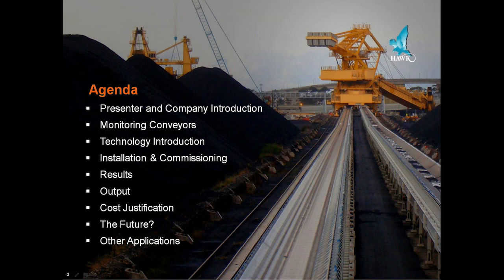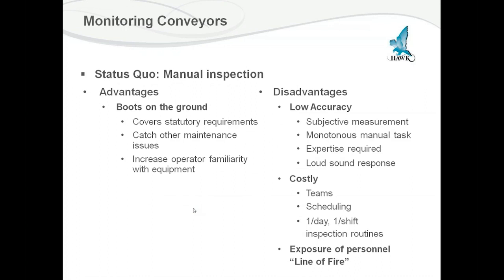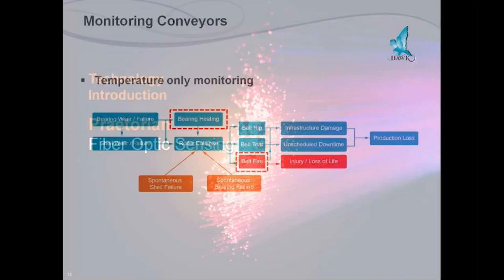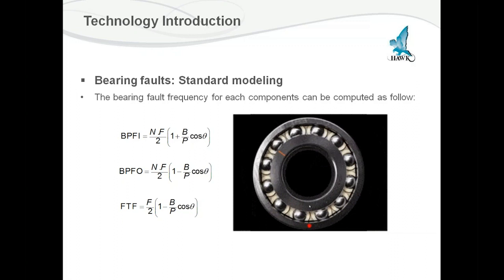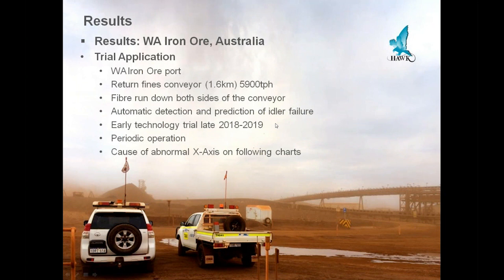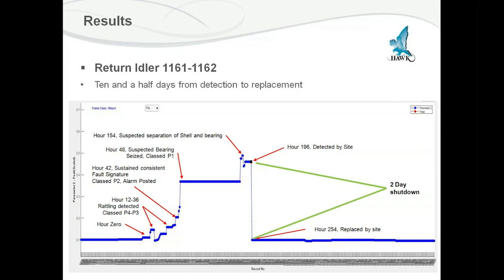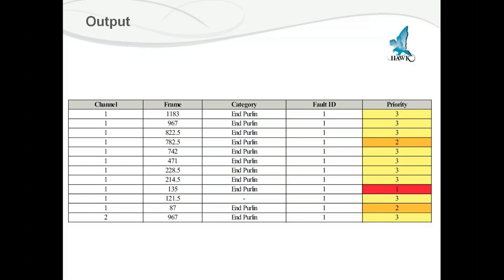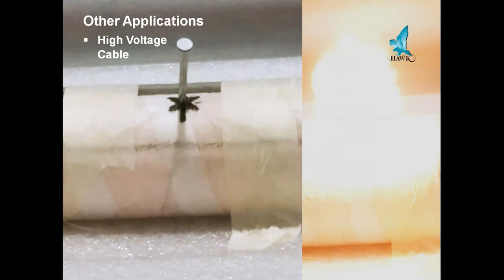Getting a Roll on with Automatic Conveyor Monitoring Webinar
Mathew Cook from Hawk Measurement Systems (HAWK) will introduce Fiber Optic Sensing Conveyor Health Monitoring, touching on the principle of operation and signal processing. The discussion will focus more heavily on application specification, installation, commissioning and integration as well as integration with the existing business personnel, assets and infrastructure.

This webinar covers the following topics:
• Presenter and Company Introduction
• Monitoring Conveyors
• Technology Introduction
• Installation & Commissioning
• Results
• Output
• The Future?
• Other Applications